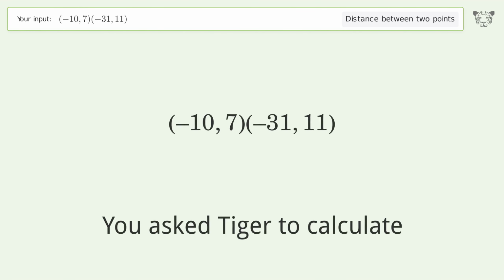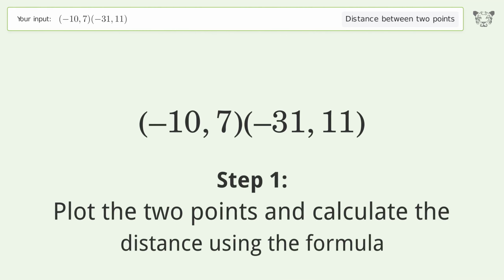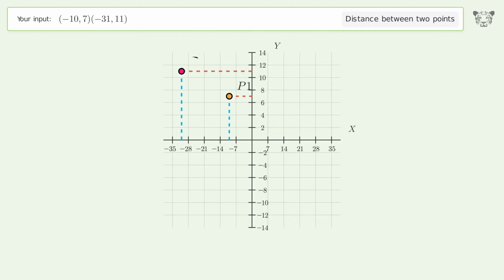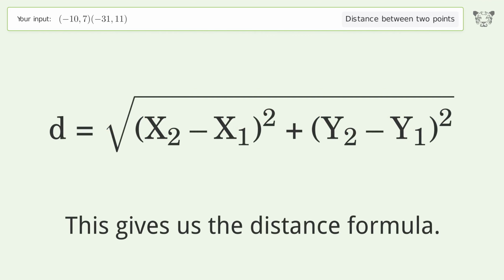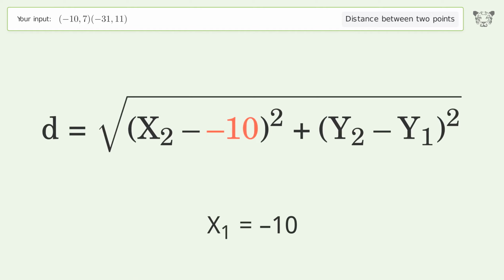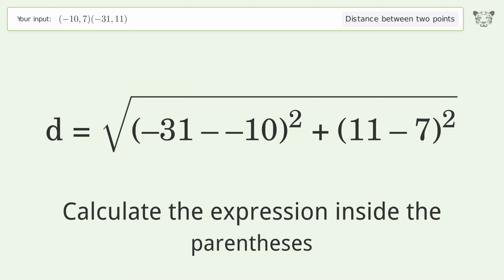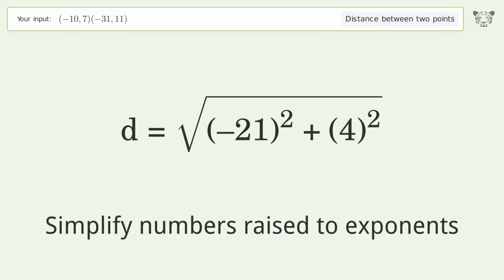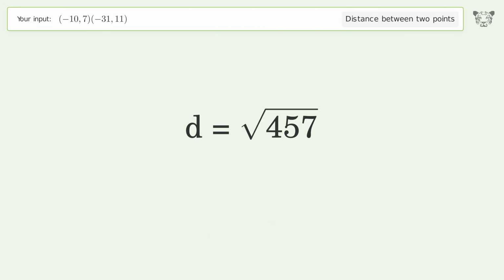Find the distance between two points p1 (-10,7) and p2 (-31,11): Step-by-Step Video Solution